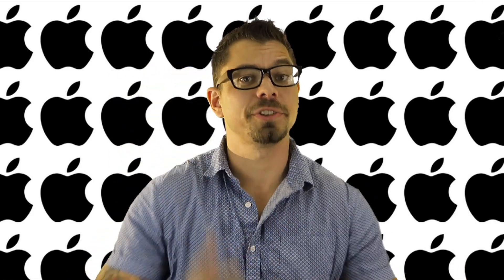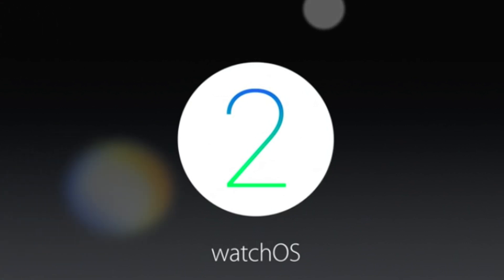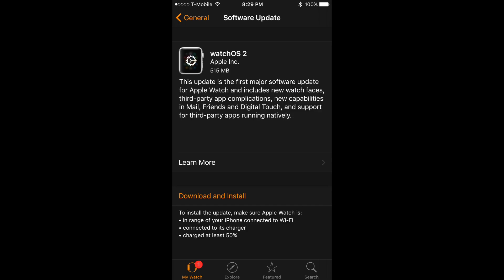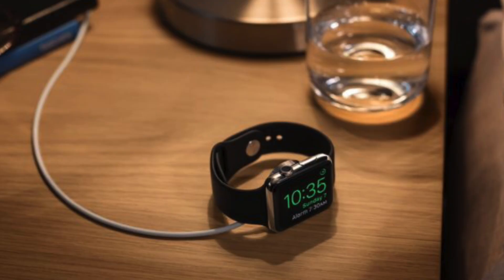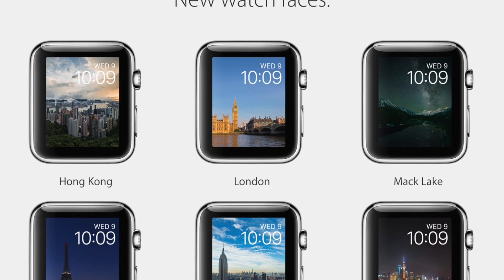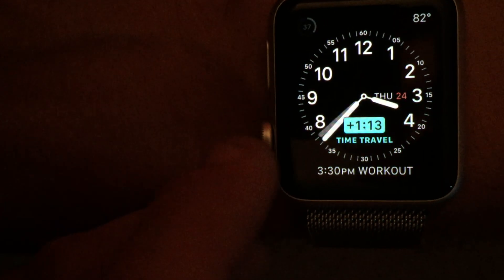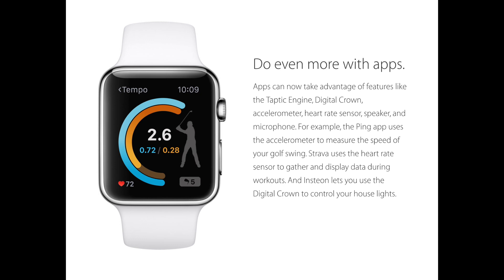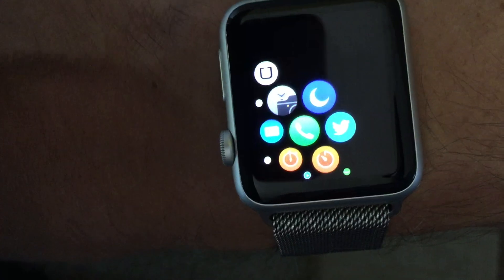How to install Watch OS2 on Apple Watch (plus features overview)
Here is how to install the new operating system (watch os2) for your Apple Watch.  The instructions are pretty simple, but plan on taking an hour to complete the whole process.

I also go over a few of the new features included with Watch OS2.